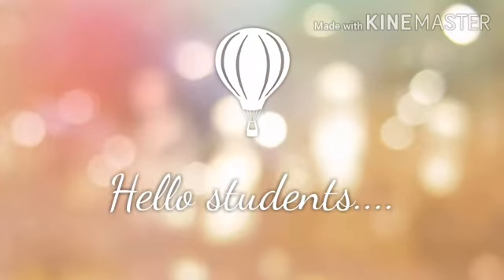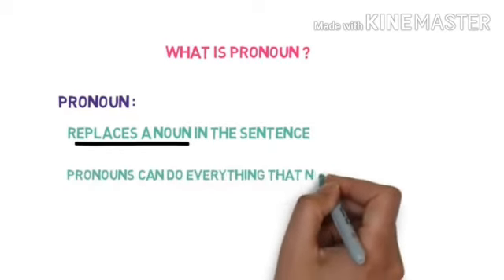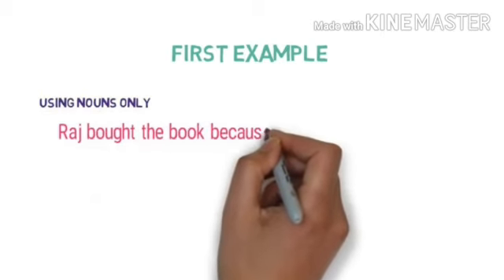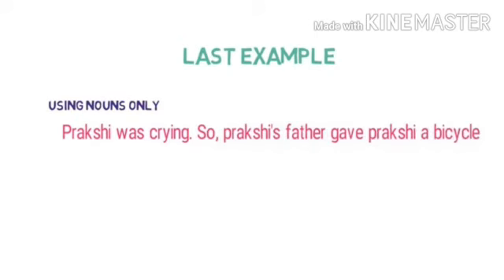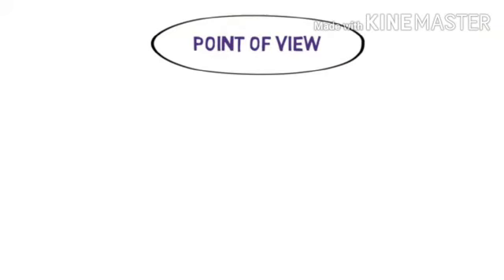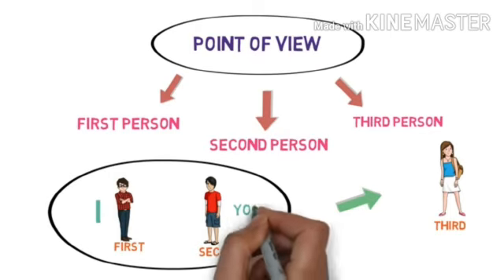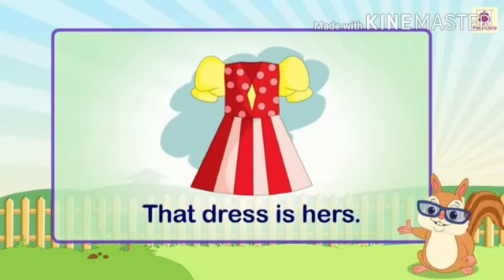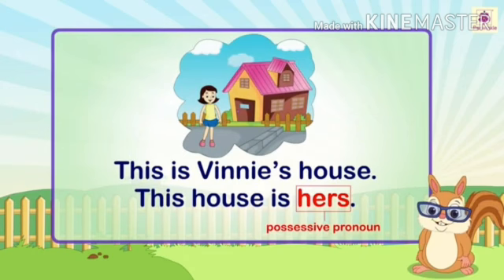Pronoun and it's kinds